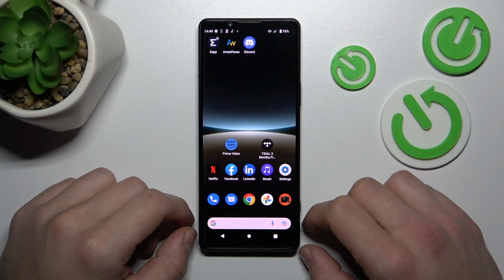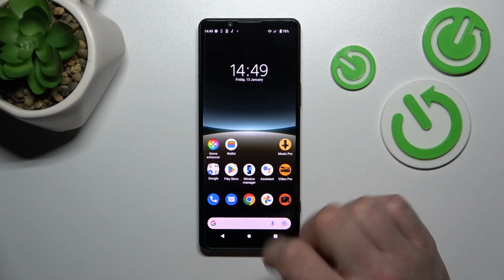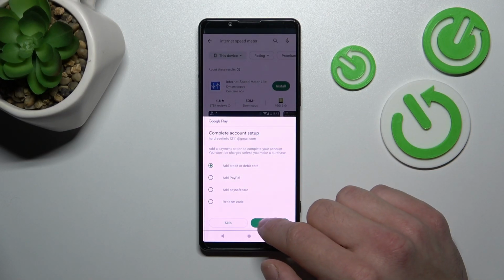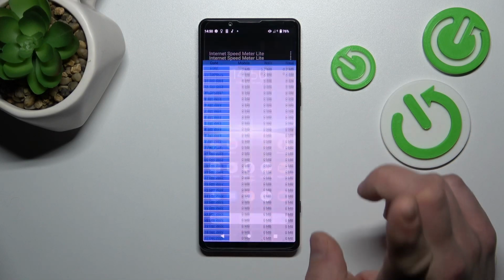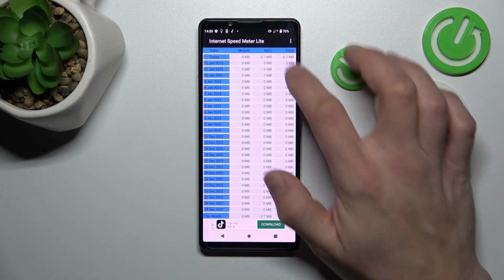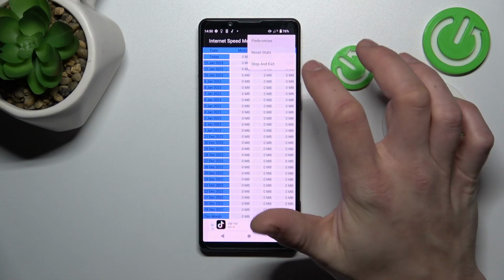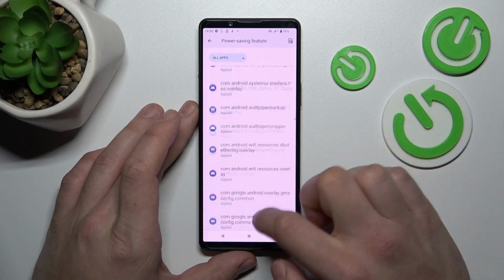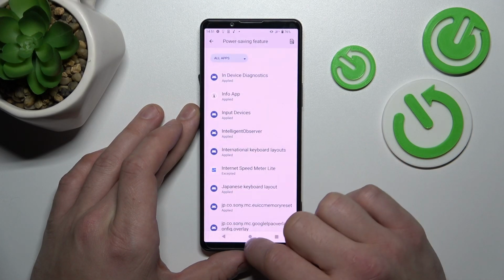How to Add Internet Speed to Status Bar in SONY Xperia 5 IV – Speed Indicator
Learn more info about SONY Xperia 5 IV:
hardreset.info/devices/sony/sony-xperia-5-iv/tutorials/

If you wish to add internet speed to the status bar in your SONY Xperia 5 IV, then here we are coming with help! In this tutorial we would like to show you how easily you can find proper options, which will allow you to apply the internet speed indicator. Thanks to this you’ll be able to check the speed of the internet whenever you want to. So let’s follow all shown steps and successfully add internet speed.

How to show internet speed indicator in SONY Xperia 5 IV? How to add internet speed indicator in SONY Xperia 5 IV? How to show indicator on status bar in SONY Xperia 5 IV? How to show internet data in SONY Xperia 5 IV?